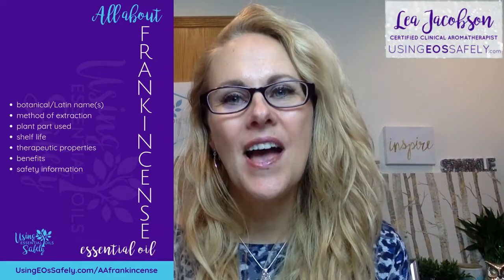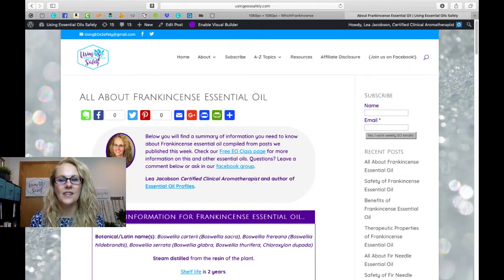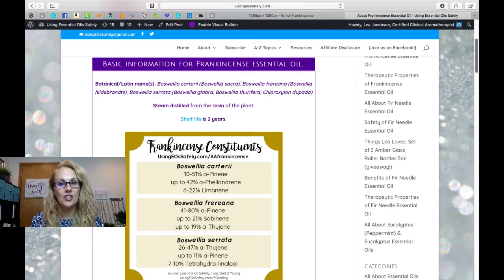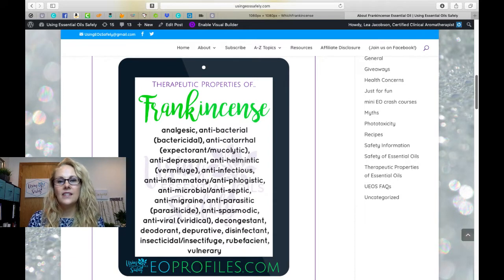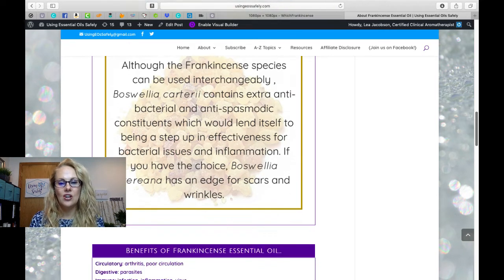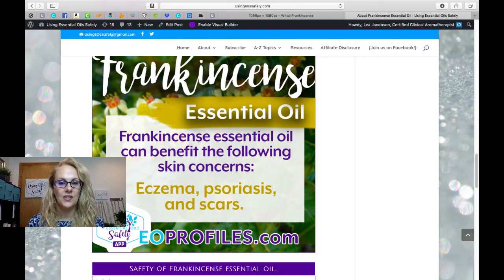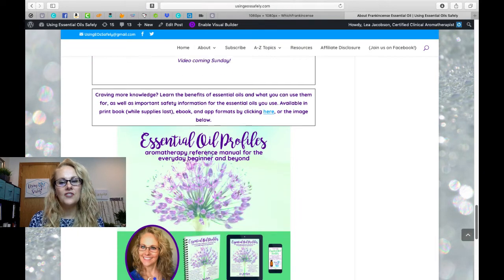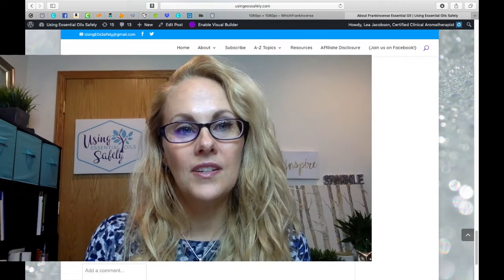All About Frankincense Essential Oil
Learn about Frankincense essential oil and its benefits, therapeutic properties, safety information, and more! Source